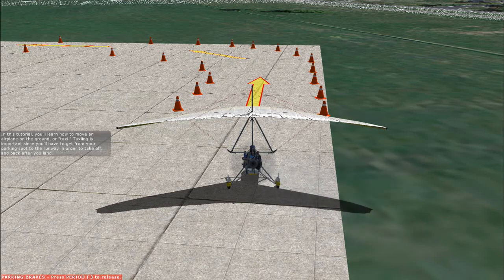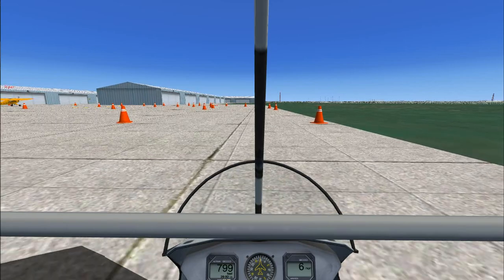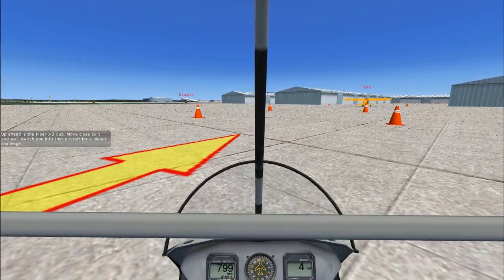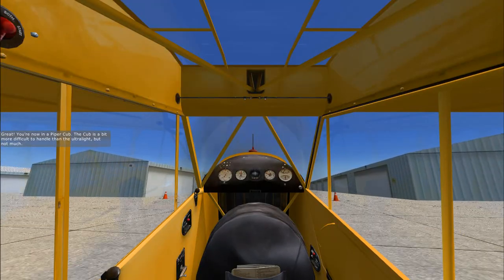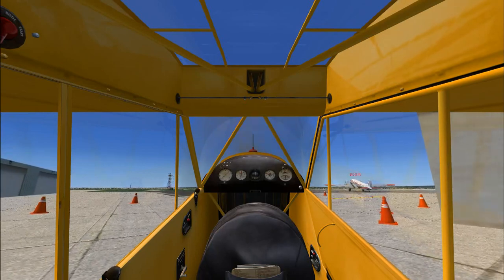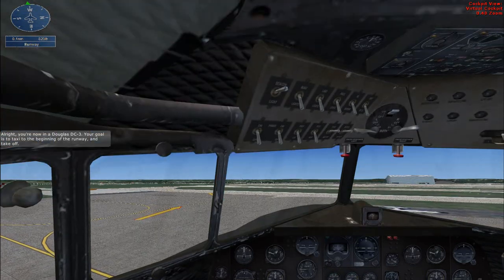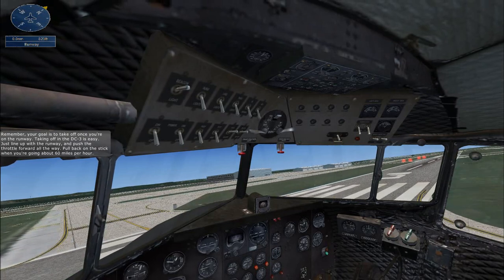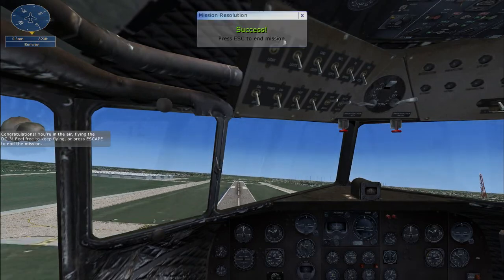FSX Mission Tutorial 4: Ground Operations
FSX ミッション チュートリアル 4: 地上での操作